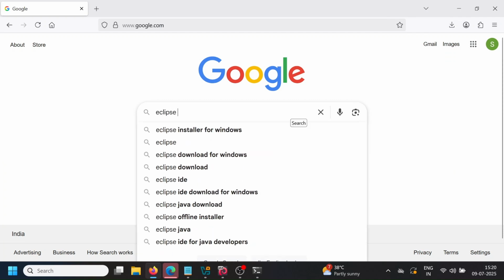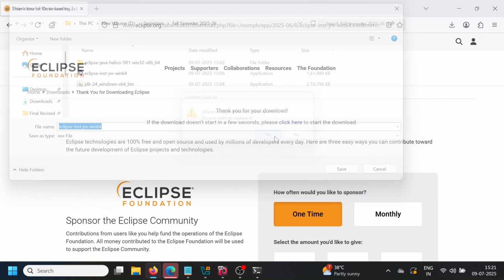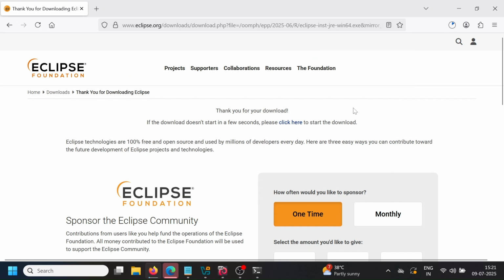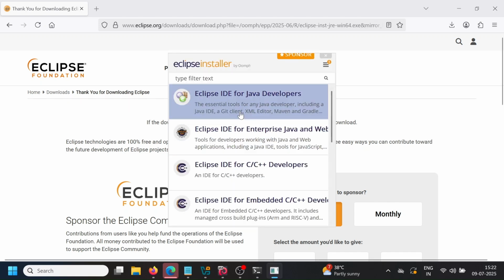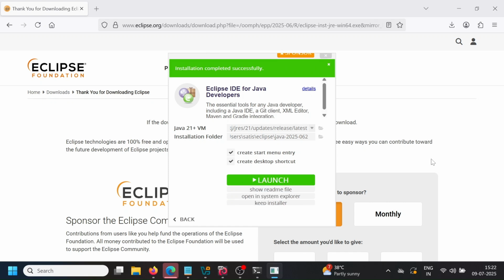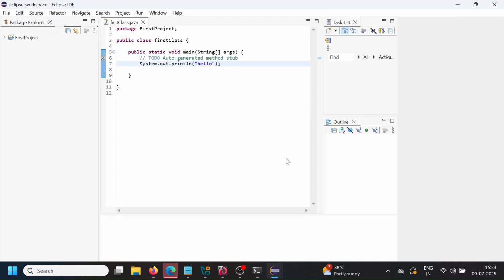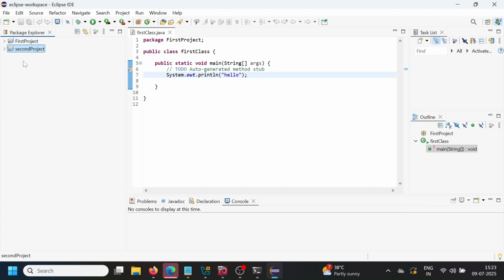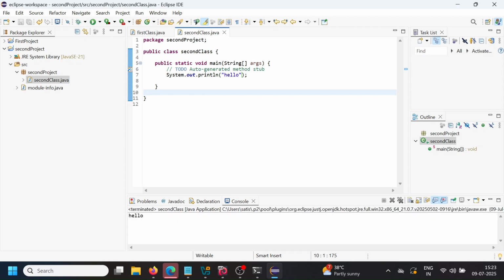Eclipse 2025-06 Installation Guide on Windows 11 (Step-by-Step Tutorial)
Looking to set up your development environment with the latest Eclipse IDE? This comprehensive tutorial will walk you through the entire process of downloading and installing Eclipse 2025-06 on your Windows 11 machine.

We'll cover everything from downloading the correct Eclipse installer to launching your first project. Whether you're a beginner or an experienced developer, this step-by-step guide will ensure a smooth and hassle-free installation.

In this video, you'll learn:

    How to download Eclipse IDE 2025-06 for Windows 11.

    Step-by-step installation process using the Eclipse Installer.

    Important considerations for Windows 11 users.

    Tips for a successful first launch.

    Creating your first "Hello" project in Eclipse.

Get ready to supercharge your coding workflow with Eclipse 2025-06!